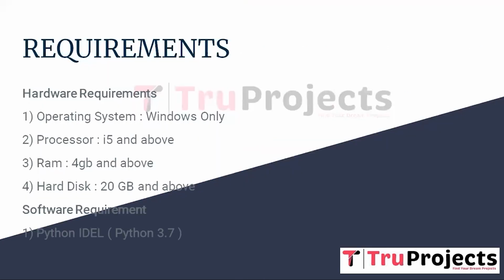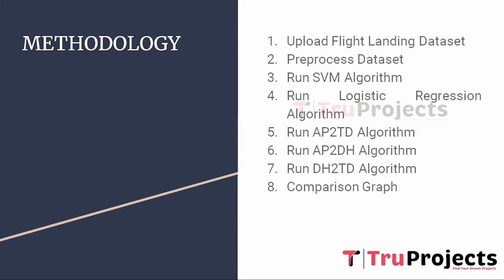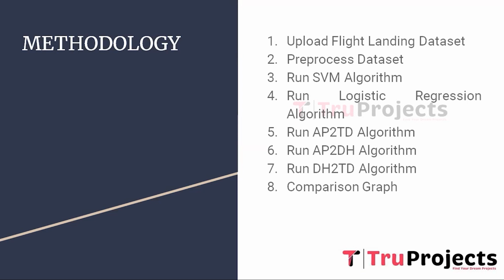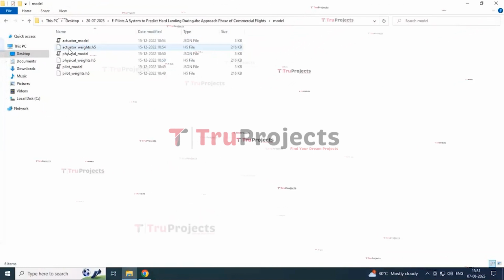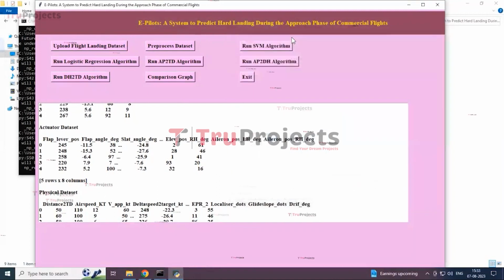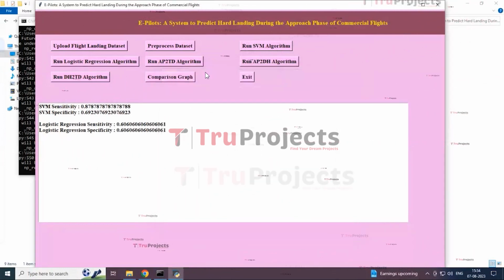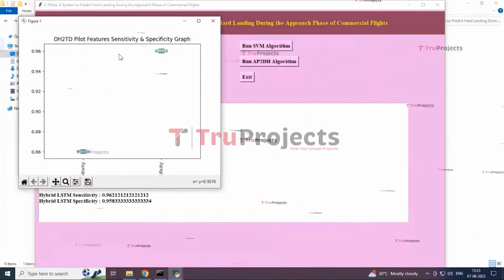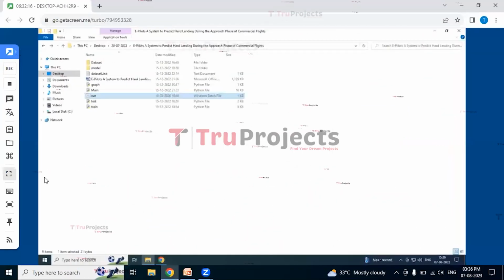E Pilots A System to Predict Hard Landing During the Approach Phase of Commercial Flights PROJECTS